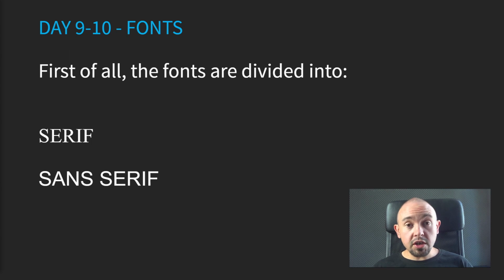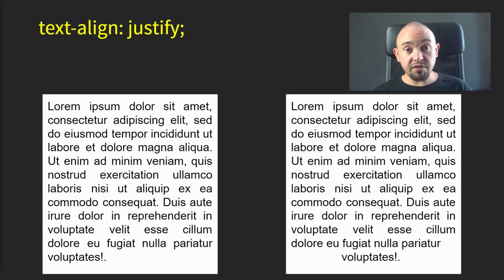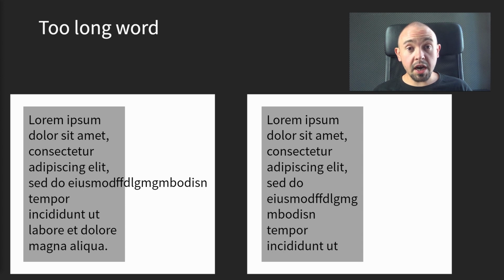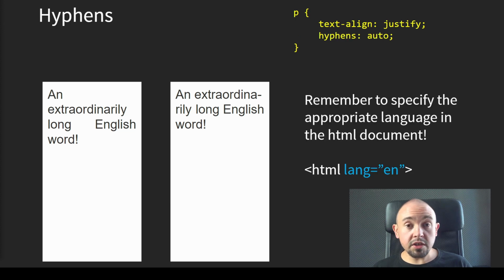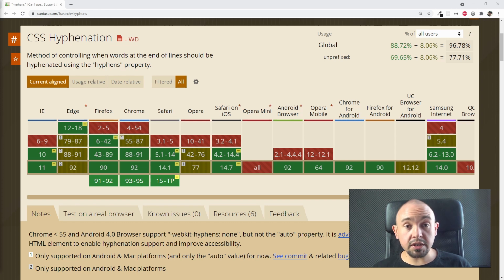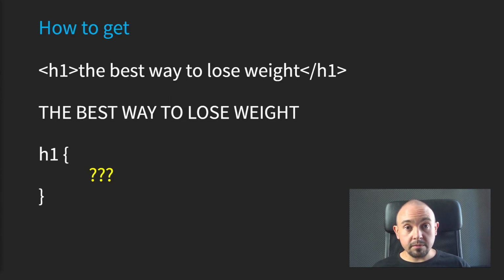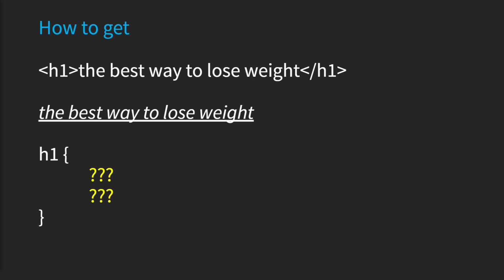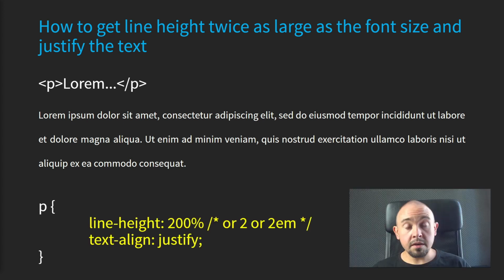Some useful tips when working with text on your website (#42)